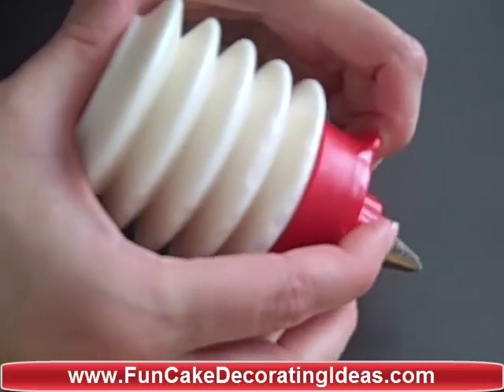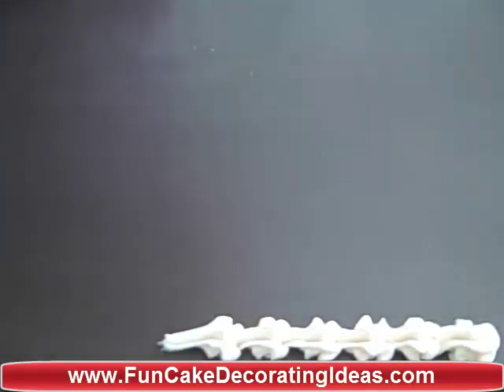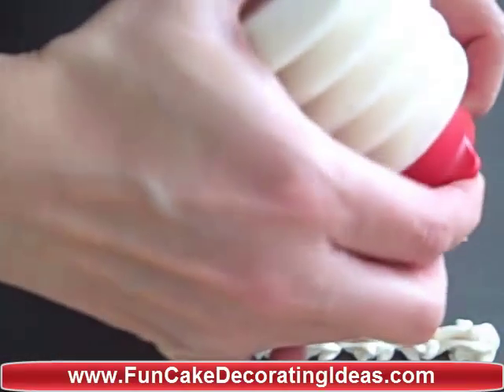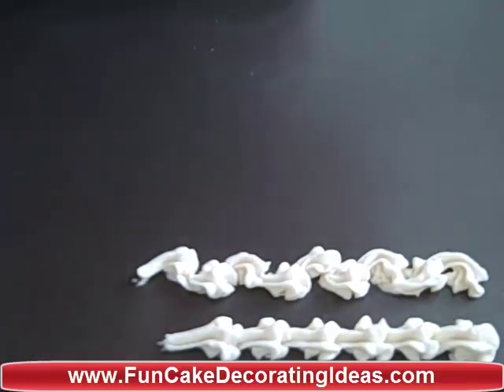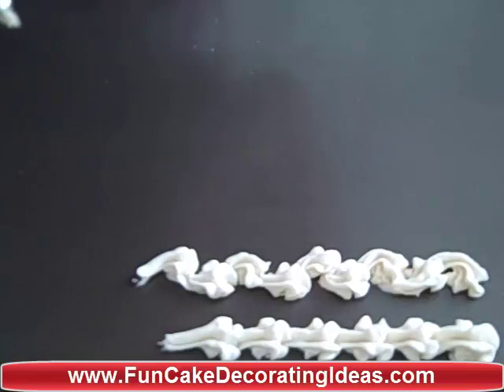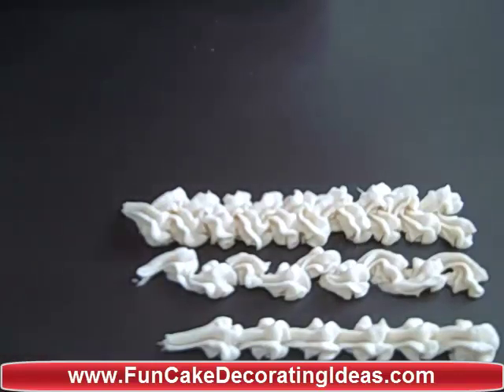3 Most Common Piping Tips (Easy Piping Techniques Cake Decorating Tutorial)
Use these 3 common piping techniques to up level your cakes with simple yet fancy borders.
🍰 NEW* FREE 10-PART EMAIL COURSE: *How To Bake Stunning & Delicious Cakes - Made Easy*

3 easy piping techniques, using most common piping tips to make your cake pretty.

👉 PLEASE SHARE THIS CAKE RECIPE WITH A FRIEND.🤗

✍ What is your biggest challenge with learning how to bake a cake?

In this video you'll learn:

- 3 Simple Piping Techniques For Cakes
- Frosting Decorating Techniques
- easy piping techniques for beginners
- Easy Cake Border Piping Ideas
- Cake piping techniques for beginners
- Piping techniques for cupcakes easy
- buttercream piping techniques for cakes
- and cake border piping ideas!

Enjoy this video with Amanda van der Gulik who is always coming up with Fun Cake Decorating Ideas to inspire you!

In this video Amanda van der Gulik show how to do 3 Simple And Easy Icing Piping Techniques For Beginners. Amanda will show you how to make have fun 3 different piping techniques for cakes for when you want some great cake border piping ideas to really impresses your hardest of fans.

She will not only show how cake piping techniques for beginners can be different piping techniques for cakes using all kinds of buttercream piping techniques for cakes, but make sure you also check out her "How to Bake A Sponge Cake" video below so you can show off your new Easy Icing Piping Techniques on a really yummy cake too!

Amanda not only helps you decorate amazing and easy cake, but she also teaches you how to build passive income. Bake and decorate your sponge cakes once and get paid for them over and over again. Amanda has a particular passion for teaching children about money, and she uses her passion for cake decorating as her real life example for her students.

🔥 Like our Fun Cake Decorating Ideas Fanpage for daily inspiration, a place to showcase your own cakes and special contests and prizes

In Amanda's "Fun Cake Decorating Ideas" ebook, she not only shares her famous family sponge cake recipe, but also her favorite, super, duper, yummy and easy to make mocha butter cream icing recipe, as well as all of her special cake decorating tips tricks and special hacks to make bakinga and decorating your cakes easy peazy!

Check out some more of Amanda's great cake baking and cake decorating videos: